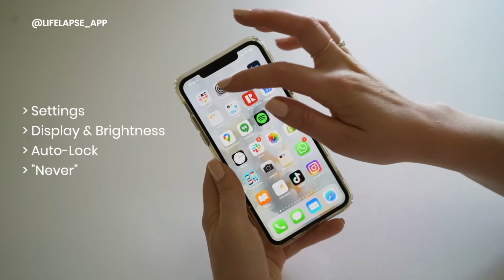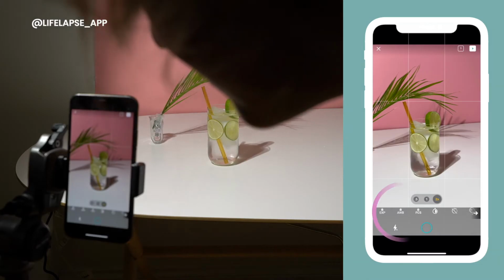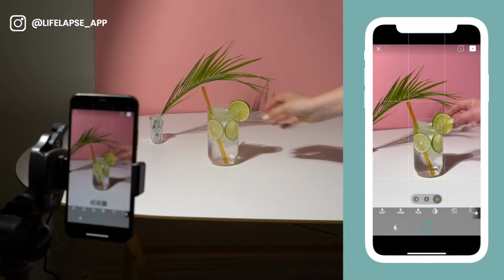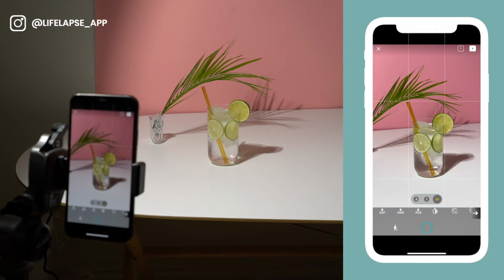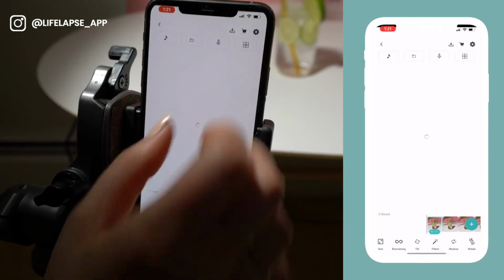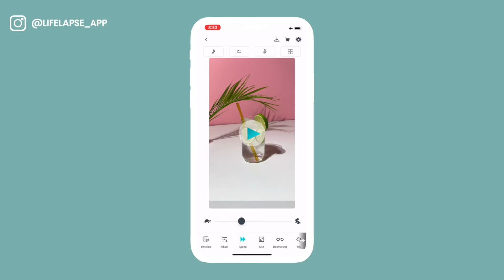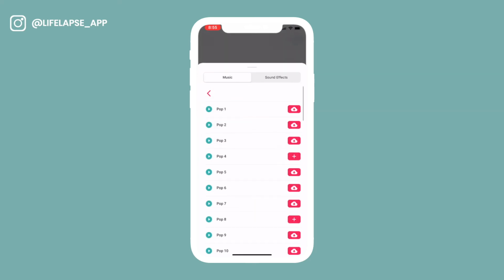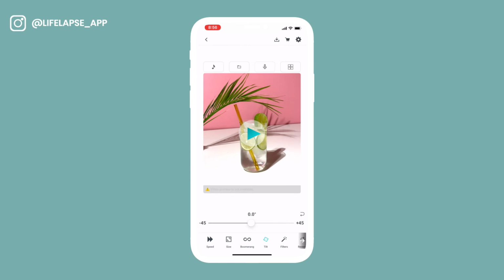Tutorial 12 of 12 // 12 Ways to Animate One Scene With Stop Motion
If you’re new to stop motion, I highly recommend watching this getting started video first. In it, we teach the fundamentals to creating stop motion videos from your phone like a pro. We cover why stabilizing your phone is important (DIY tripod hacks with household items included), why you should avoid filming in daylight & lighting tips. You can access the getting started video

This video was filmed on an iPhone which has more advanced editing features than our Android version. However, the same principle applies with movement & lighting. :)

Plan to upload your video to Instagram? We’d love to see what you create! Please follow and tag us in your videos with @LifeLapse_App and hashtag with LifeLapse.